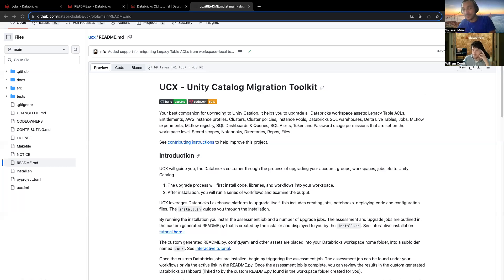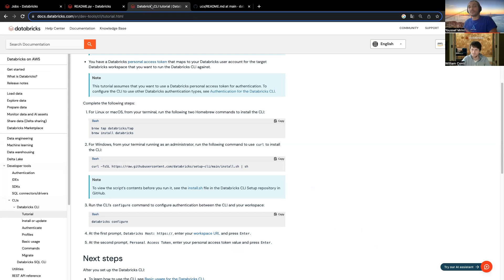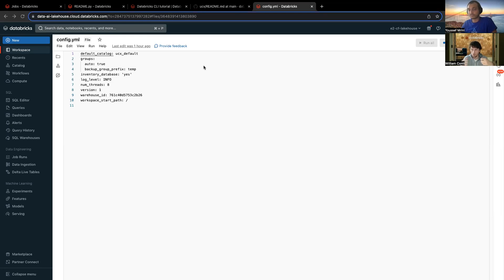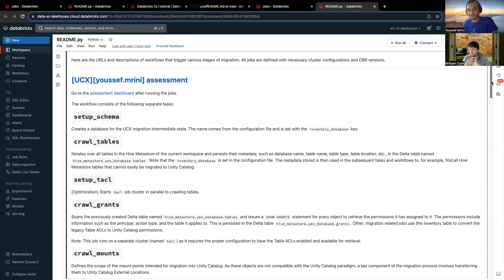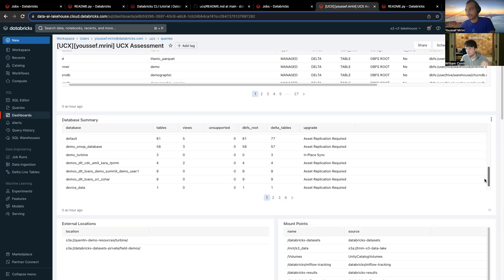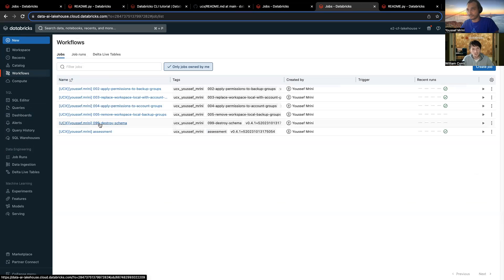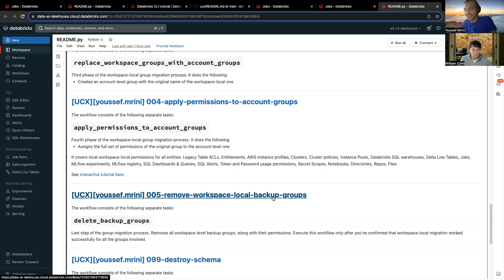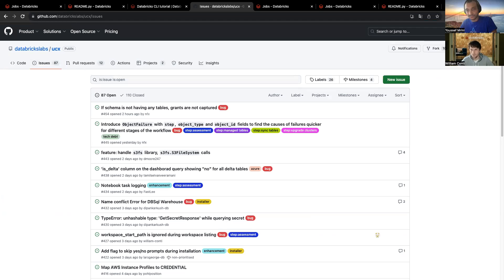Getting Started with UCX - Unity Catalog Migration Toolkit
Chapters
• 0:00 - Introduction to UCX: Unity Catalog Migration Toolkit
• 1:30 - Installation and Initial Setup
• 4:00 - Understanding the Configuration and Generated Workflows
• 6:00 - Deep Dive into the UCX Assessment Dashboard
• 11:00 - Automated Group and Permission Migration
• 13:00 - UCX Benefits, Migration Strategies, and Support